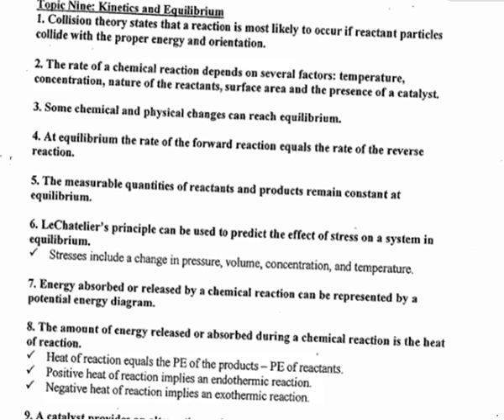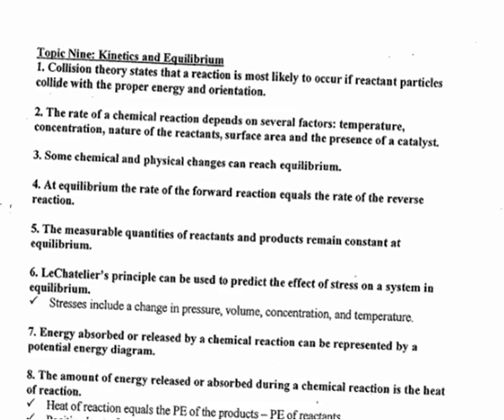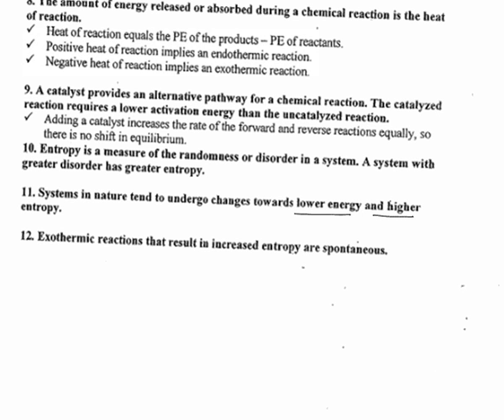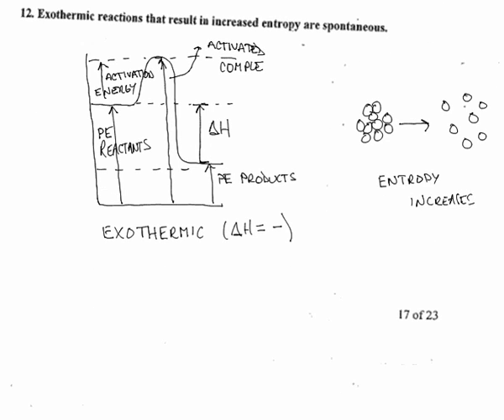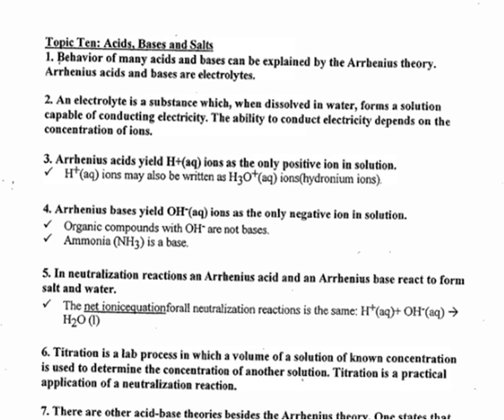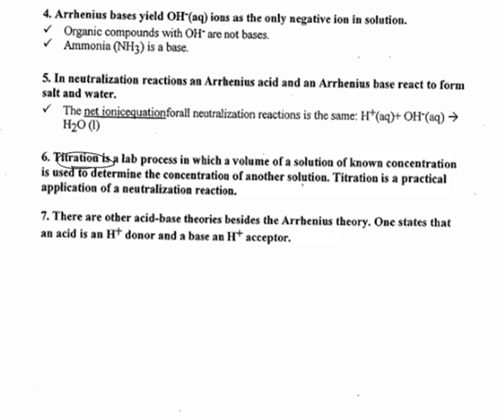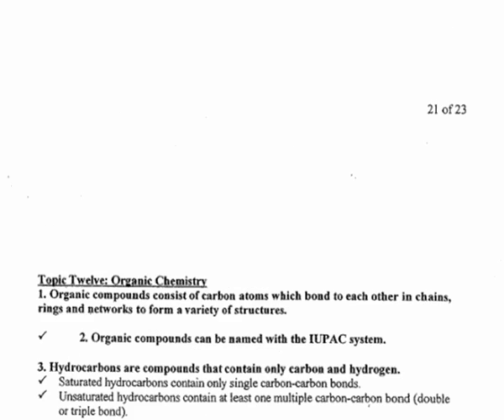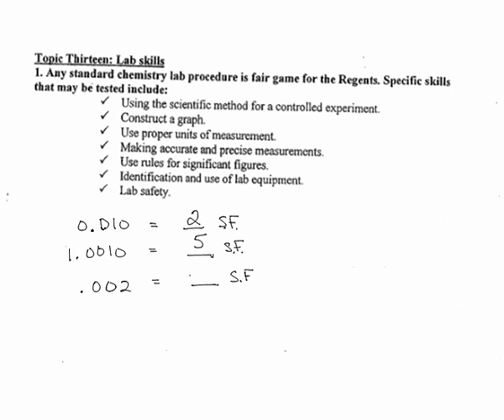Video Lecture #5 End of Year Review